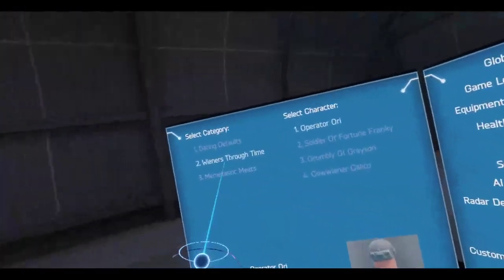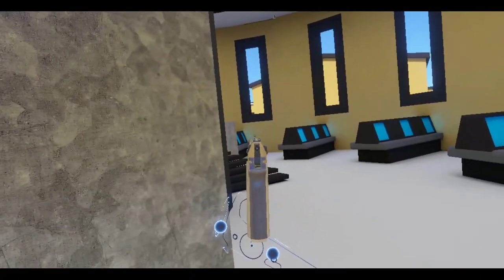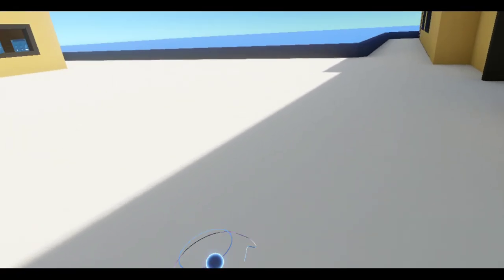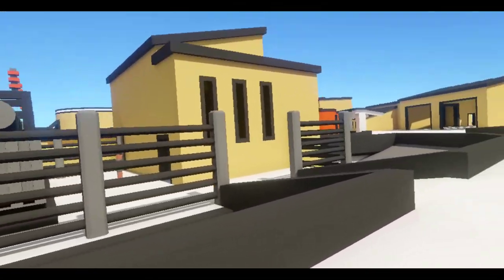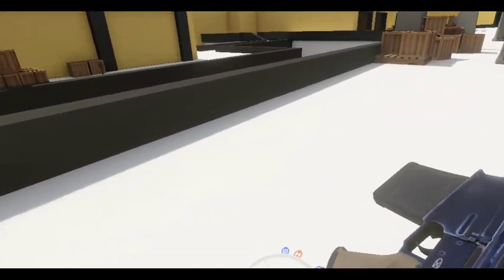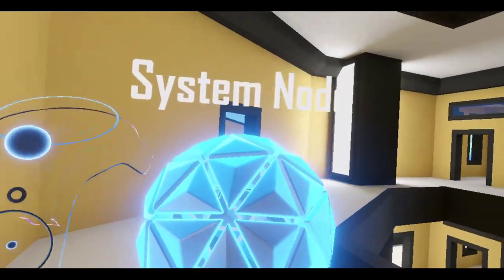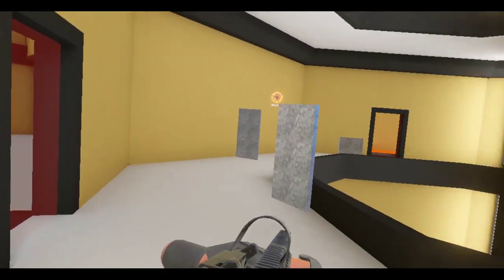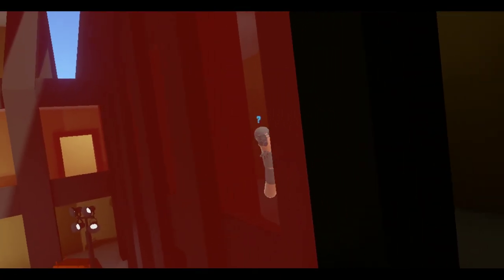Hot Dogs, Horseshoes & Hand Grenades (HTC Vive): Island Compound Latest Update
I found out about this yesterday, but the great custom map "Island Compound" got an update. It looks good: Lots of new objects that can be used for cover, improved lighting (I think), performance fixes. Yep, it's all here!

Then I played on Ricky Dicky Random for the extra funnies...

00:00:00 - Video Start
00:01:49 - Island Compound
00:03:49 - Clearing: Supply 1A
00:04:58 - Buying: Super Shorty, Compound Pistol, M9A3
00:09:31 - Clearing: Hold 1
00:10:17 - Taking: Hold 1
00:11:44 - Clearing: Supply 2A
00:13:30 - Buying: B600, Model 10, MP5SD5
00:16:40 - Clearing: Supply 2B
00:20:46 - Clearing: Hold 2
00:21:19 - Taking: Hold 2
00:24:52 - Clearing: Supply 3A
00:29:31 - Clearing: Supply 3B
00:30:12 - Clearing: Supply 3C
00:30:42 - Buying: P762, Thompson Mk2, PanzerSchreck54, 1973 Lever Action Carbine, Kalishniluger
00:36:15 - Clearing: Hold 3
00:37:30 - Taking: Hold 3
00:41:36 - Clearing: Supply 4A
00:44:01 - Clearing: Supply 4B
00:49:10 - Clearing: Supply 4C
00:49:47 - Buying: M9A1, Rhino 50, Desert Eagle .50AE, Wells 1864, Sako 85
00:54:46 - Clearing: Hold 4
00:55:42 - Taking: Hold 4
01:00:50 - Clearing: Supply 5A
01:02:42 - Clearing: Hold 5
01:04:42 - Clearing: Supply 5B
01:05:14 - Buying: M1912/P16, MP5K, Flare Gun, LeeEnfield No.4 Mk1, Sticky Launcher, MP5A2
01:09:47 - Taking: Hold 5
01:13:27 - Take and Hold Finish